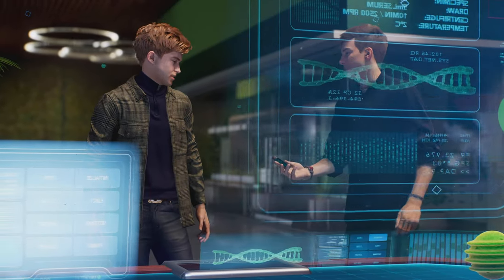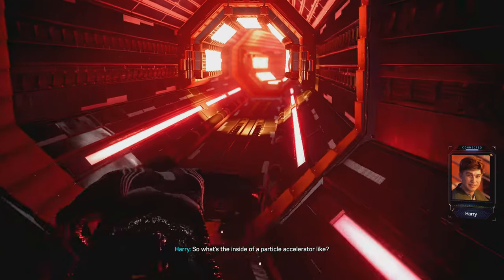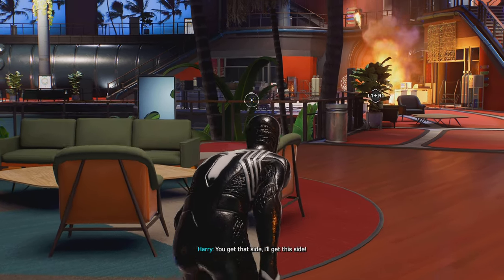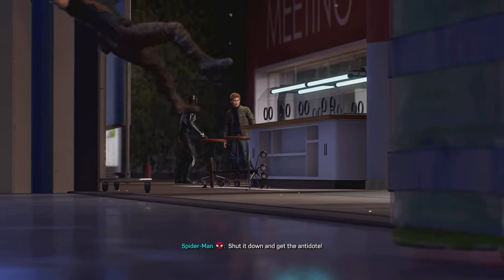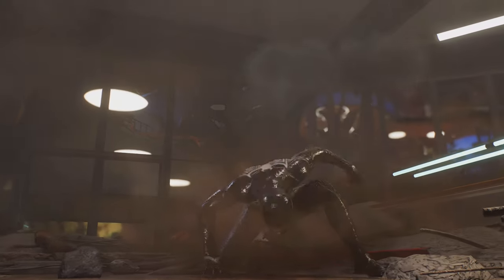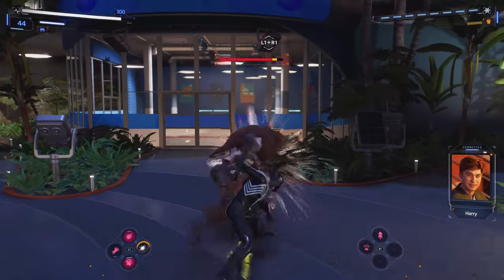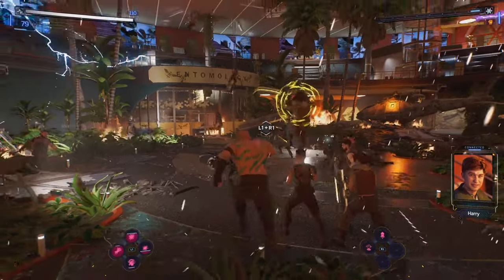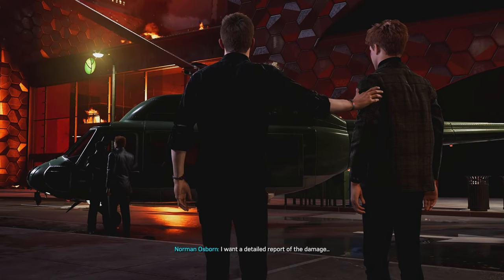Spider-Man Goes Inside A Particle Accelerator - Spider-Man 2 PS5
Spider-Man 2 (Marvel's Spider-Man 2 PS5) includes Gameplay Walkthrough Part 1, a Review and Full Gameplay Story Mission 1 for PlayStation 5 (PS5).

Marvel's Spider-Man 2 is an action-adventure game developed by Insomniac Games and published by Sony Interactive Entertainment. Based on the Marvel Comics character Spider-Man, it features a narrative inspired by the long-running comic book mythology while also deriving from various adaptations in other media. It is the third entry in the Marvel's Spider-Man series, acting as a sequel to Marvel's Spider-Man (2018) and Marvel's Spider-Man: Miles Morales (2020), centering on Peter Parker and Miles Morales. The Spider-Men, Peter Parker and Miles Morales, enter a new chapter in their lives as they balance their responsibilities as protectors of Marvel's New York.

Characters include: Spider-Man (Peter Parker), Spider-Man (Miles Morales), Mary-Jane (MJ), Venom, Kraven, Lizard, Sandman, Ganke Lee, Harry Osborn, Norman Osborn, Wraith, Mysterio, Mister Negative, Black Cat, J. Jonah Jameson, Rio Morales, Prowler and more!